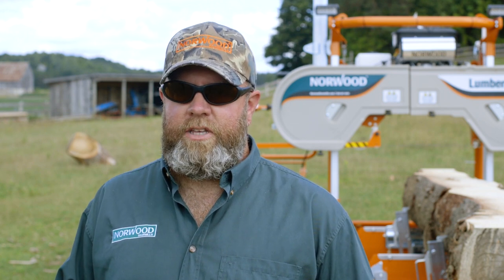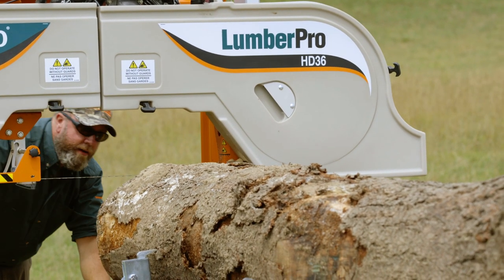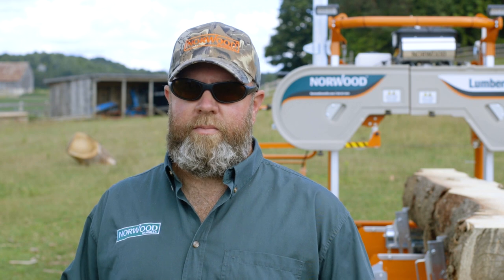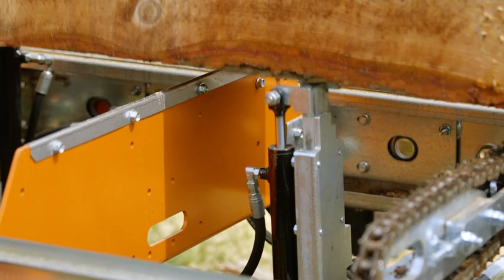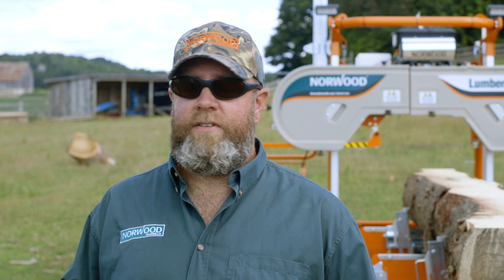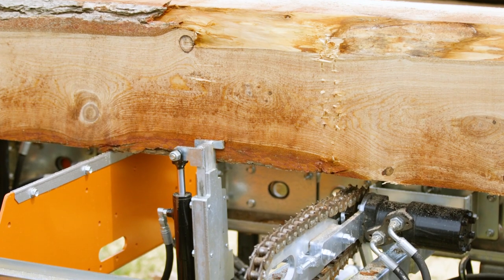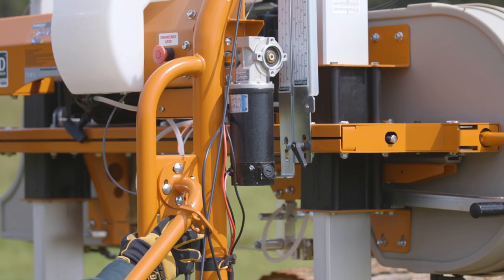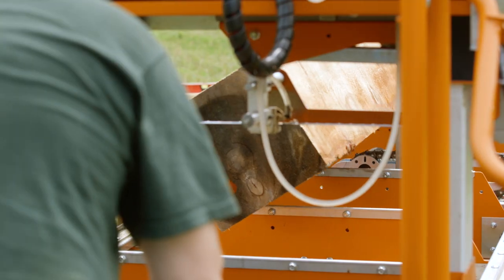SAWMILL TECH TIPS - Start Manual. Build to Fully-Hydraulic As Your Business Grows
If you want to use your saw for profit, consider what sawmill will best allow you to grow your business.

In this episode of SAWMILL TECH TIPS, Norwood pro-staff sawyer Trevor discusses how you can start very affordably with a manually-configured Norwood HD36.  Then, as your sawing business grows, you can add hydraulic and power functions to keep up with your more demanding sawing needs.

We welcome more questions about sawmilling and Norwood sawmills.